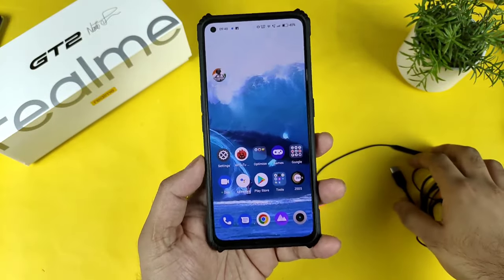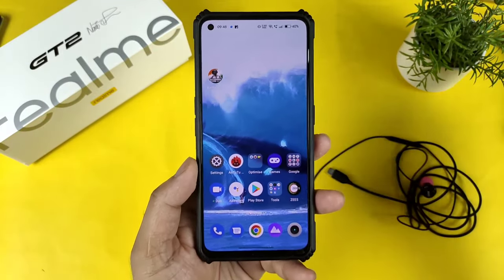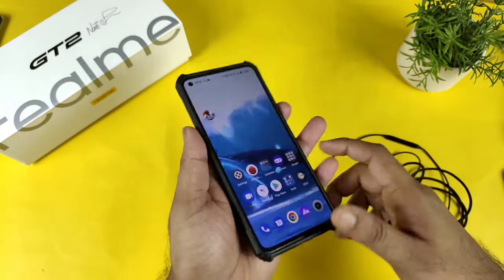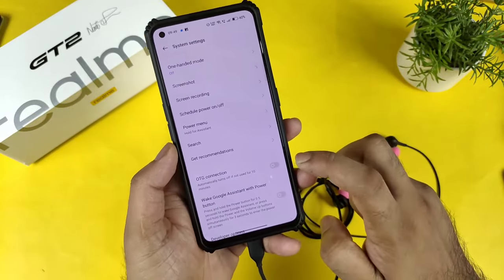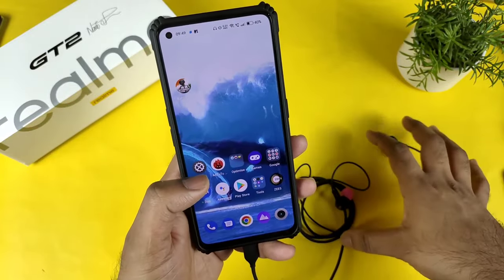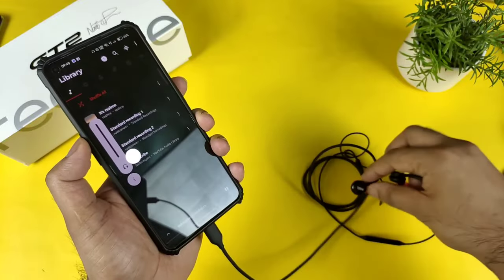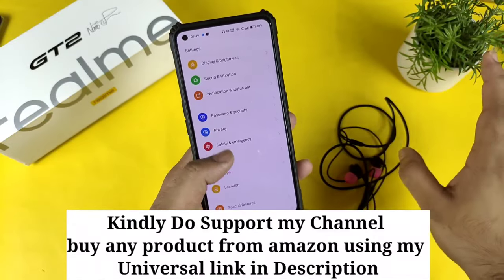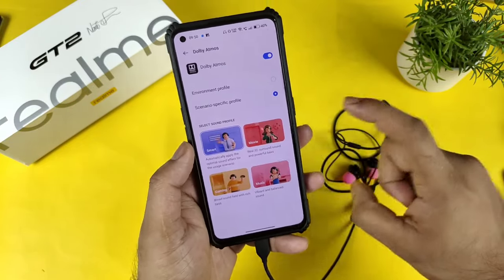Realme GT 2 Type C Earphones Support Test Working or not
Realme GT 2 Snapdragon 888